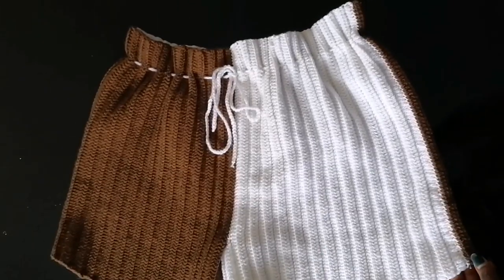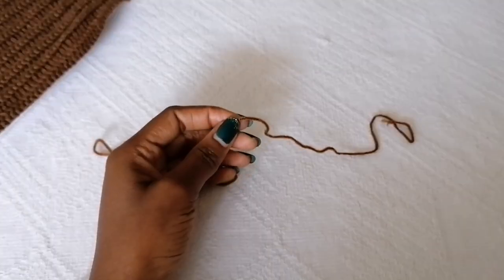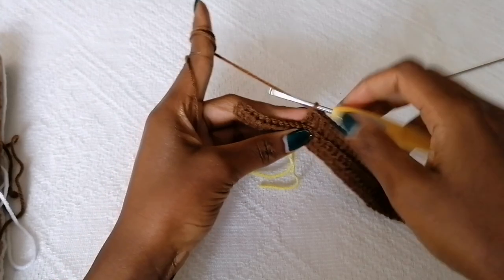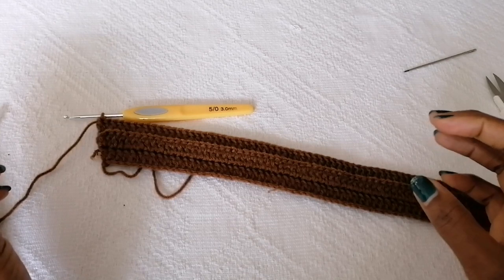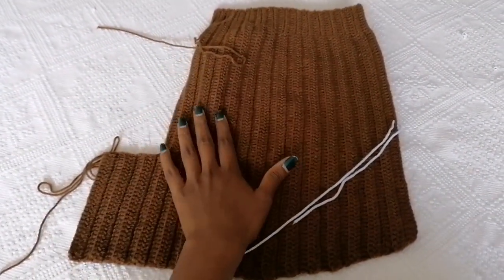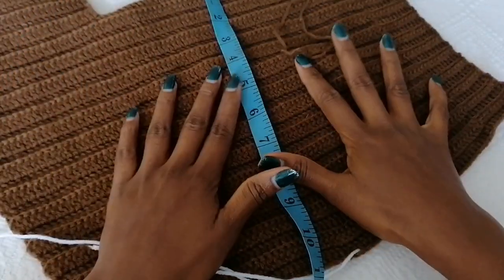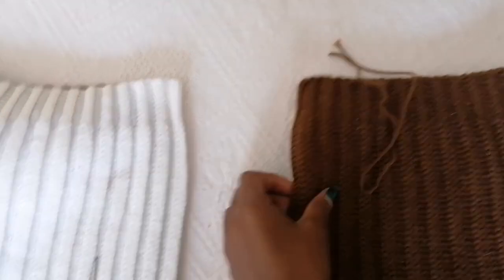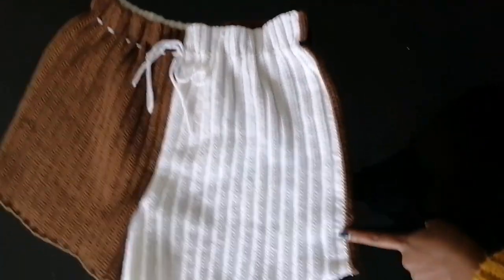Crochet ribbed shorts| crochet two toned shorts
Tutorial is measurements based and can be adjusted to any size of your choice.

Used 6 balls of medium weight yarn 50g each with 3mm crochet hook

Follow me, tag me on your recreations on

70 _00100
Nairobi

Editing software : youcut